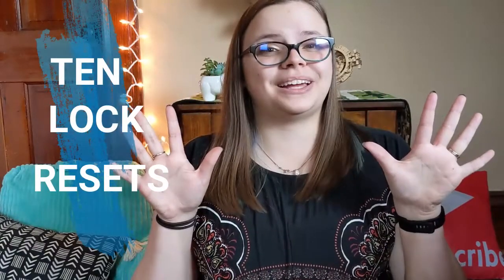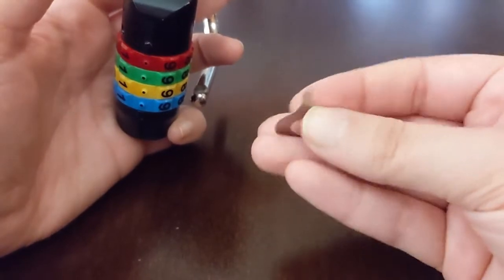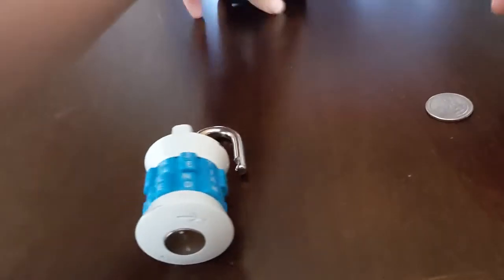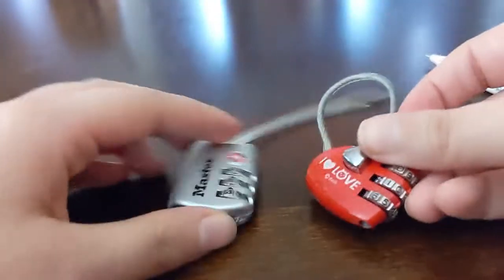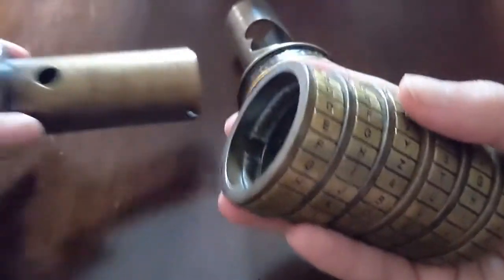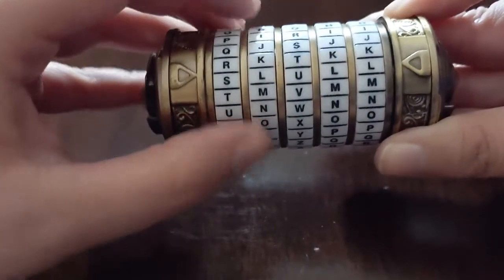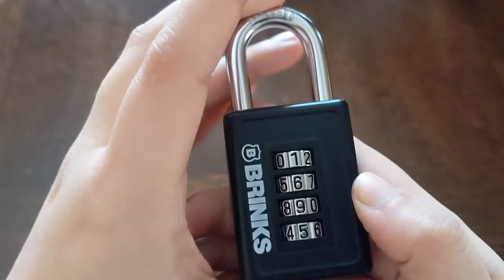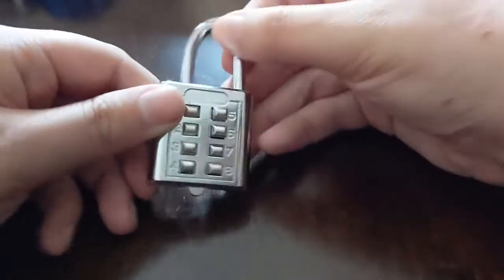Ten Different Lock Resets - Resetting All My Locks!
Lock mechanisms are so interesting! So I found 10 different ways locks can be reset. Also a little show of the various locks I own. Hehe. Let's get started! :D

LINKS TO ALL LOCKS SHOWN:
TSA Lock 1
TSA Lock 2
4 Digit Color
5 Letter Word
4 Letter Word
5 Symbol Lock
Reset Combo Lock
Zodiac Combo
Letter Combo
6 Letter Cryptex
5 Letter Cryptex
Antique Lock
Reset Switch Lock
Lockable Diary
Lockable Fake Bible Safe
Chinese Lock & Key

OUTLINE:
0:00 - Intro
1:08 - Lock Type #1 TSA
2:58 - Lock Type #2 4 Digit Color
4:55 - Lock Type #3 Directional
6:24 - Lock Type #4 Word
8:13 - Lock Type #5 TSA
10:17 - Lock Type #6 5 Digit
12:30 - Lock Type #7 Cryptex
18:14 - Lock Type #8 Journal
19:07 - Lock Type #9 Lock Switch
21:09 - Lock Type #10 Combo Lock
23:18 - Bonus Video
25:51 - Outro - Like and Subscribe! :)

Garret Bevins - Infinite - Star Dust

Fisher Huntz is a participant in the Amazon Services LLC Associates Program, an affiliate advertising program designed to provide a means for sites to earn advertising fees by advertising and linking to Amazon.com. You're supporting my channel for free when you shop from these links, which I appreciate!